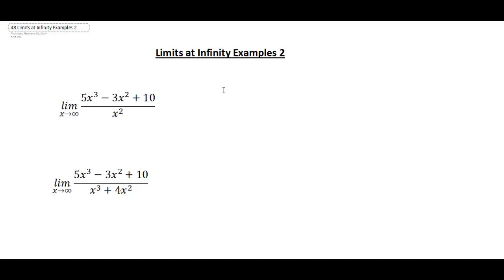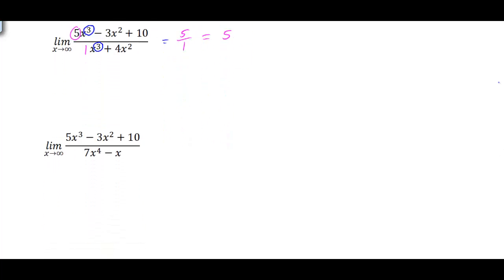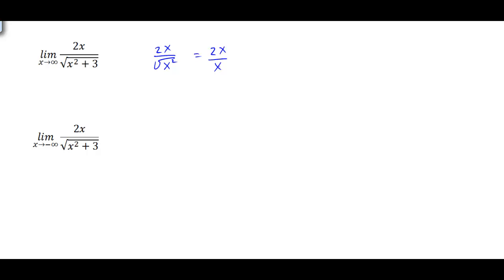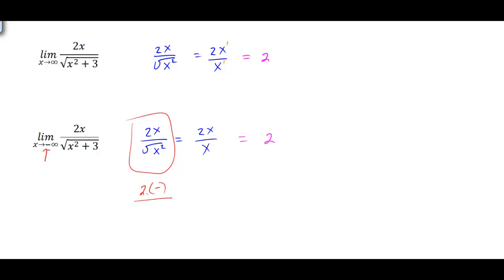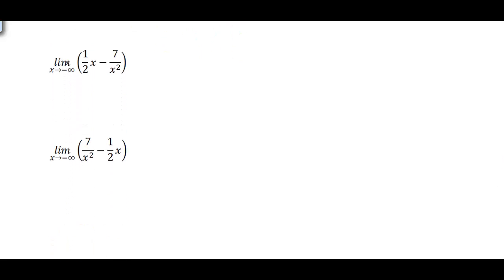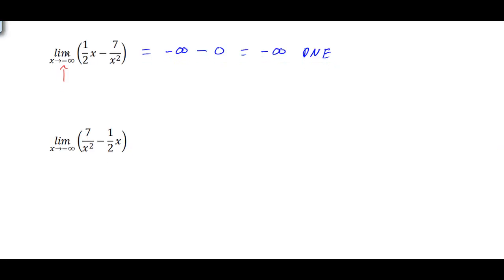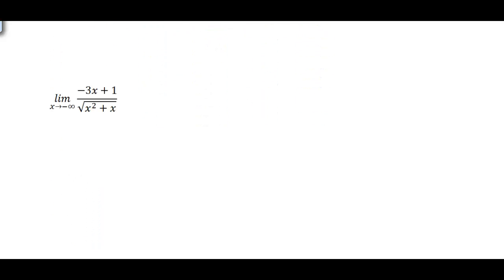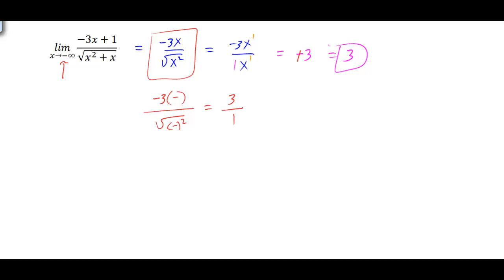Limits at Infinity Examples 2